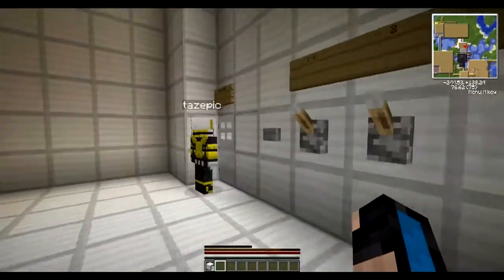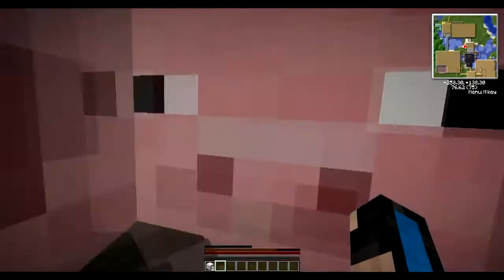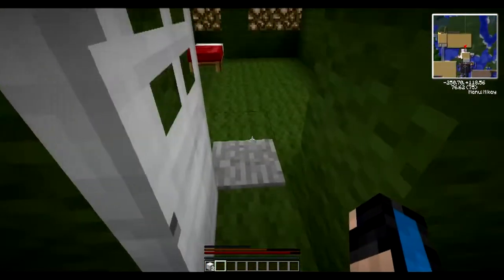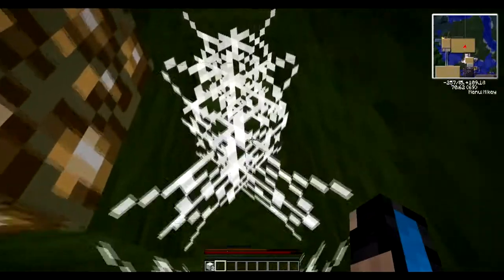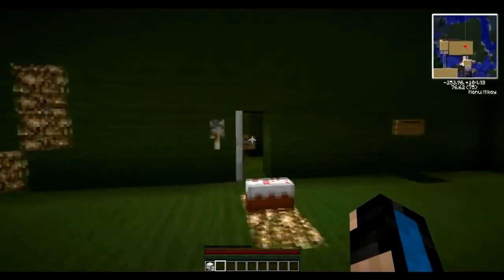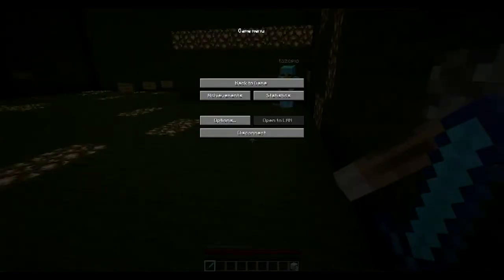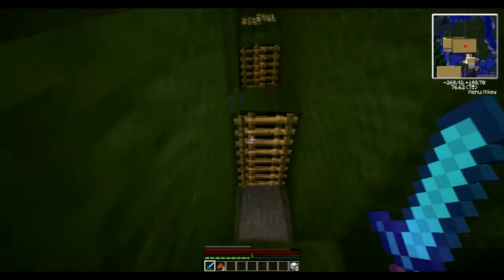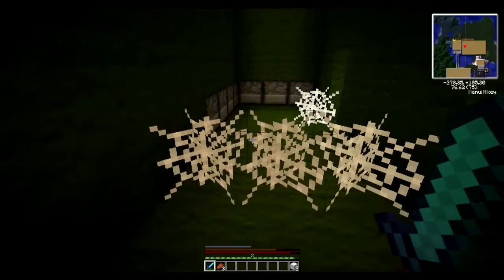Minecraft - Hunt for the Fountain of Youth (Episode 4 w/Alluringcloth45 and Tazepic)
New episode on Monday, and then the finale on Friday.